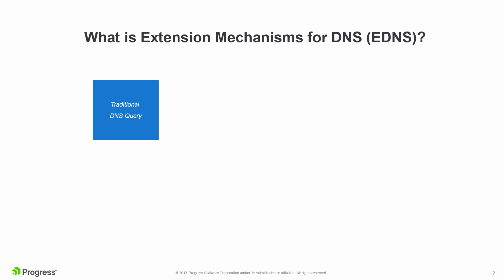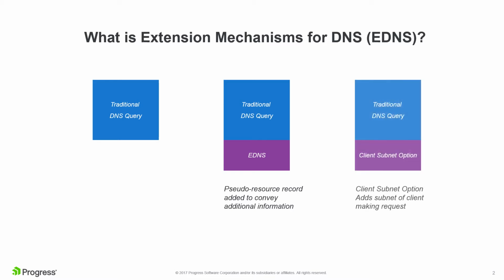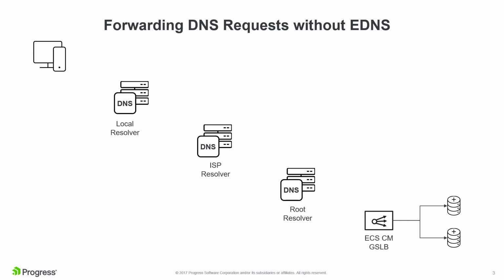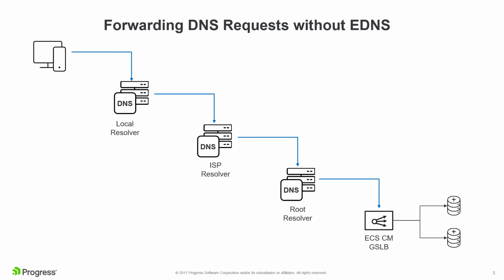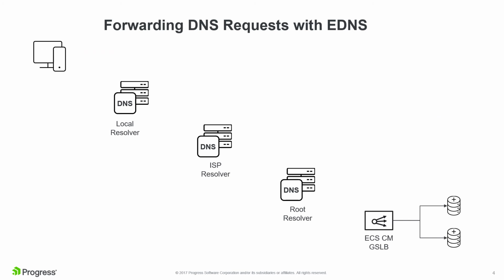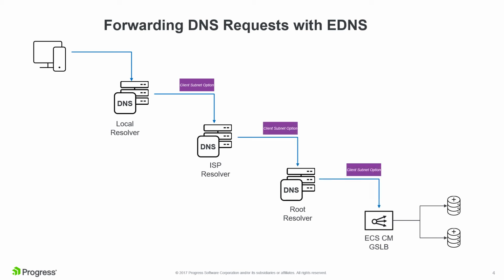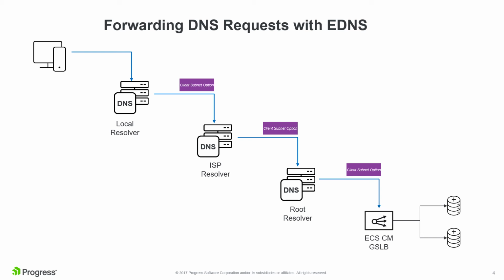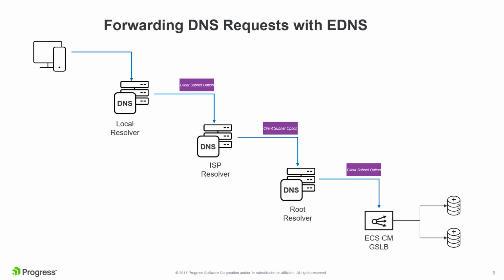How EDNS is Used to Optimize Load Balancing of Dell ECS Storage | Progress Kemp LoadMaster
In this video, Progress technical experts explain what EDNS is, detail how it is used and share how it can be leveraged to deliver better load balancing decisions for ECS storage environments.